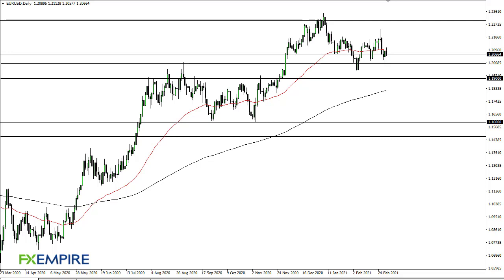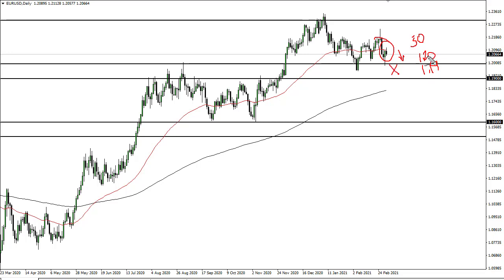EUR/USD Technical Analysis for March 4, 2021 by FXEmpire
The Euro has tried to reach towards the 50 day EMA during the trading session on Wednesday in what has been very messy and sideways trading. By pulling back from the 50 day EMA, it shows that we still have a lot of work to do.